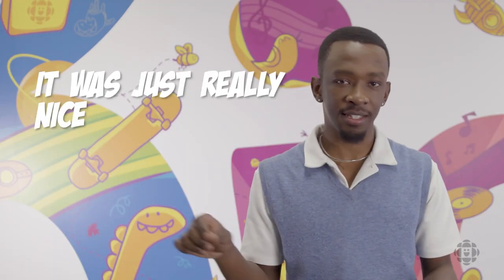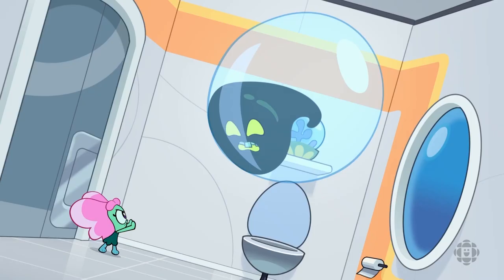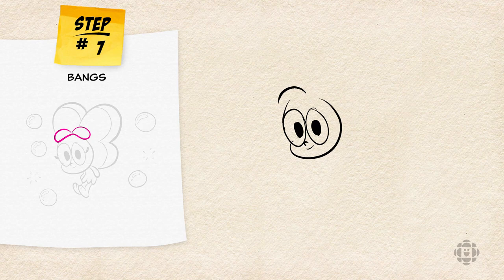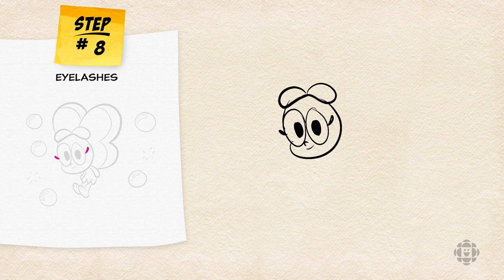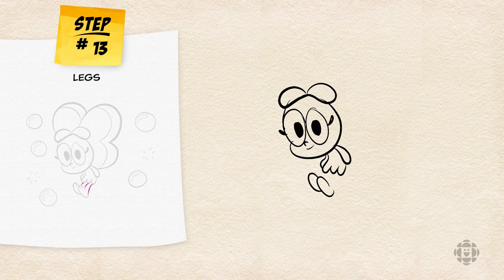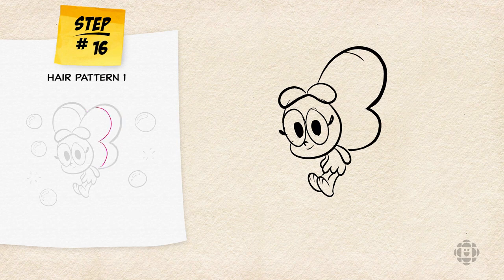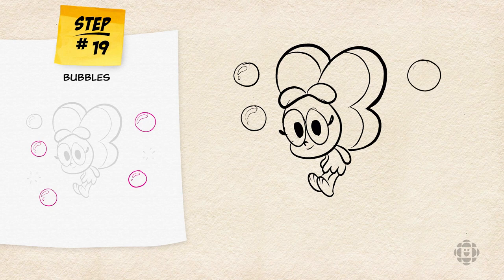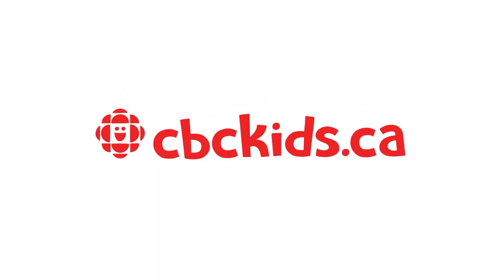Draw Bacon Berry from Big Blue | CBC Kids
Draw Along with Gyimah Gariba creator of the show Big Blue! Learn how to draw the character Bacon Berryfrom the show Big Blue

Watch CBC TV weekdays 7 a.m. to 11 a.m. | NL 7:30 a.m. to 11:30 a.m.

Saturdays Ontario & Quebec 6 a.m. to 12 p.m. | NL 6:30 a.m. to 1:30 p.m. | Maritimes provinces 6 a.m. to 1 p.m. | Manitoba & Saskatchewan 6 a.m. to 11 a.m. | Alberta 6 a.m. to 10 a.m. | British Columbia 6 a.m. to 9 a.m.

Sundays 6 a.m. to 8 a.m. | NL 6:30 a.m. to 8:30 a.m.